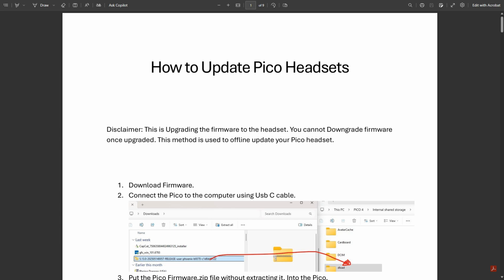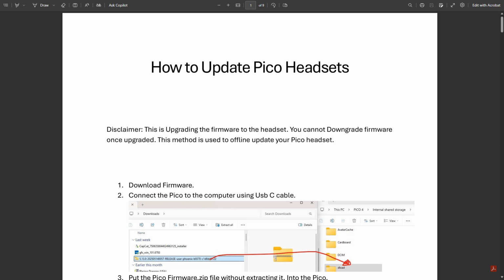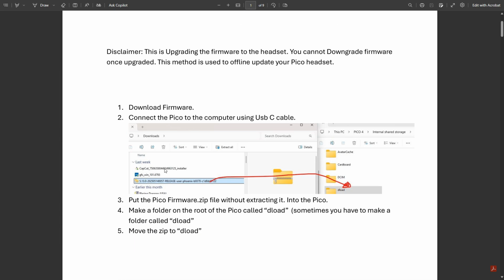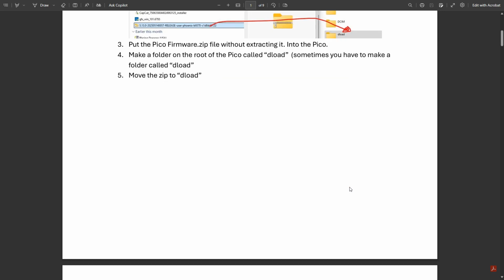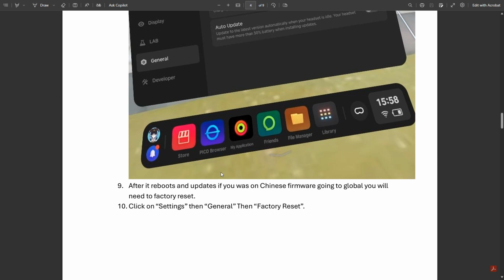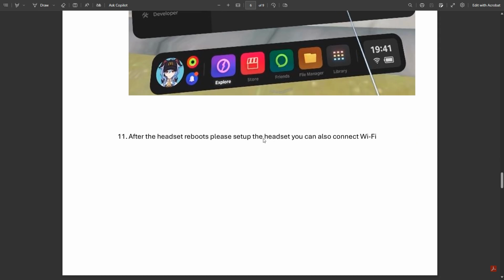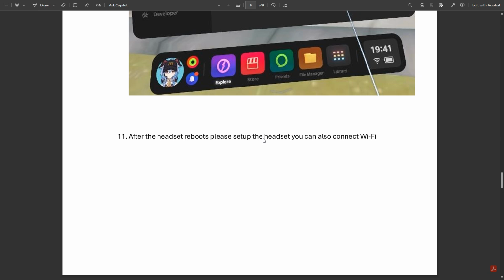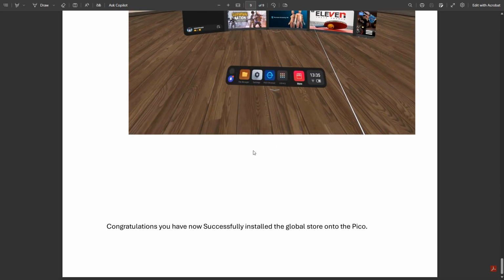How to Firmware Upgrade Or Region Fix Pico Headsets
Guide on how to install the firmware update